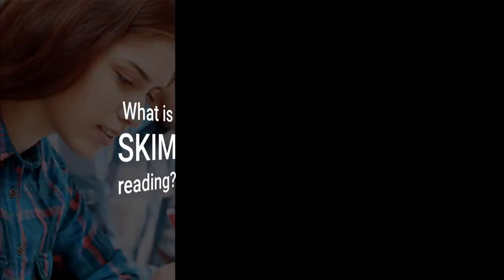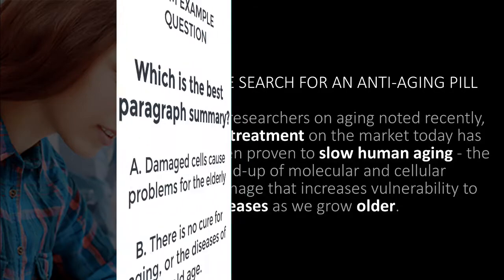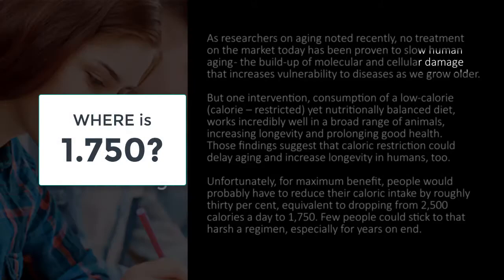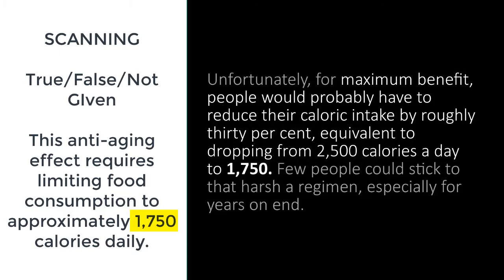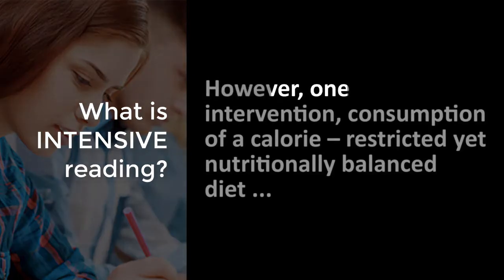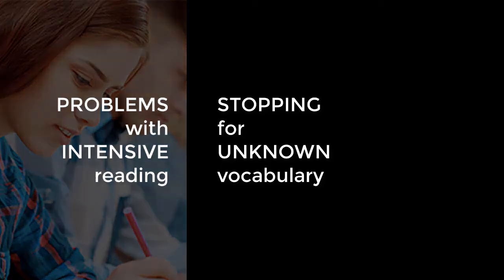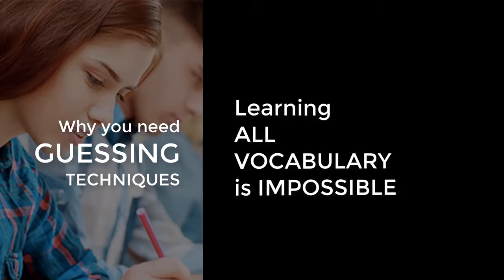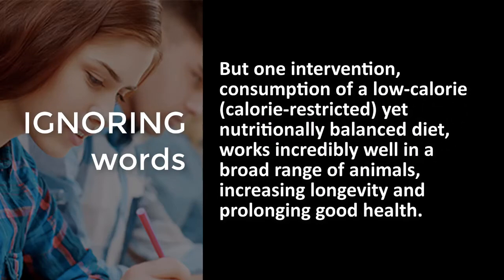reading technique video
A guide to the three key reading techniques: skimming, canning and intensive reading.